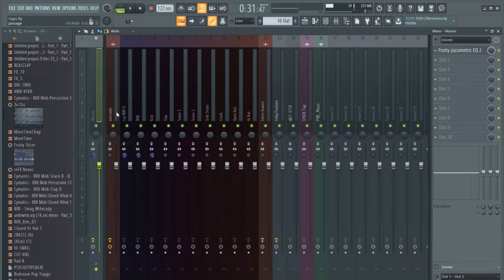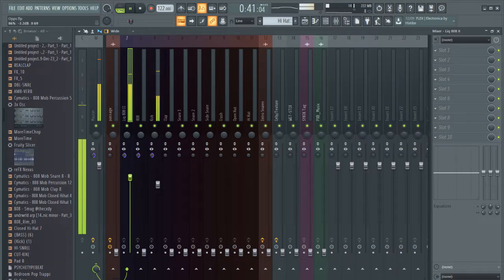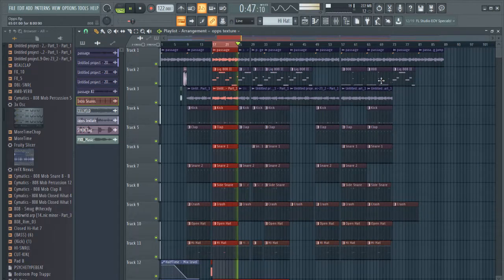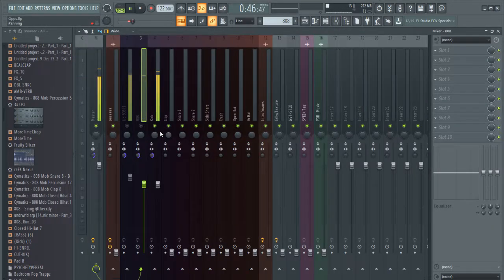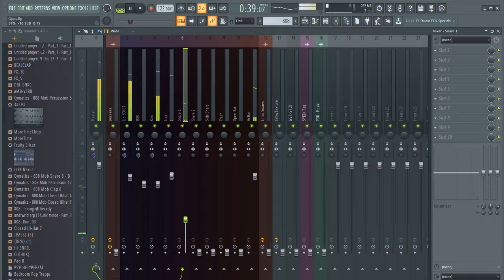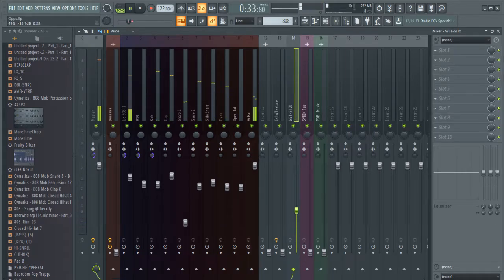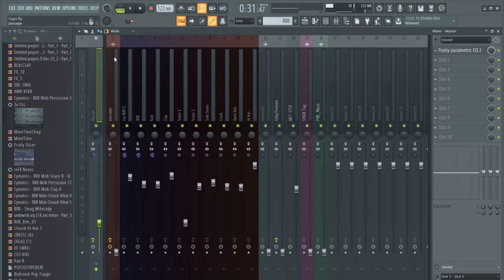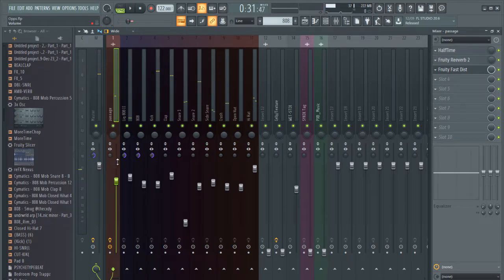Why Your Mix Isn't Loud (Audio Leveling)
Audio leveling is why your mix isn't loud, and I show you exactly how I level my beats in this video. The beat we are using is Opps by me and PXB (Link below)

If you read this far, let's make some shit.